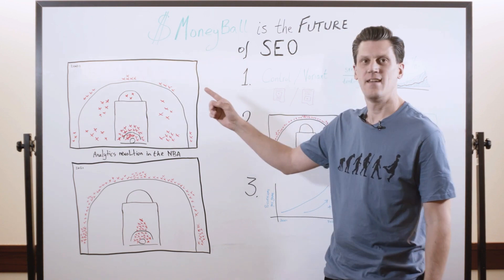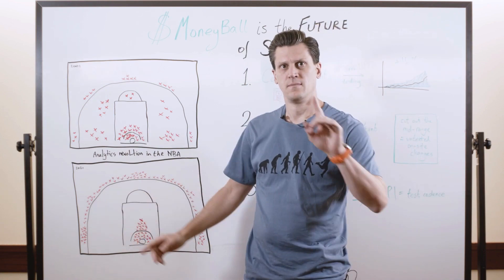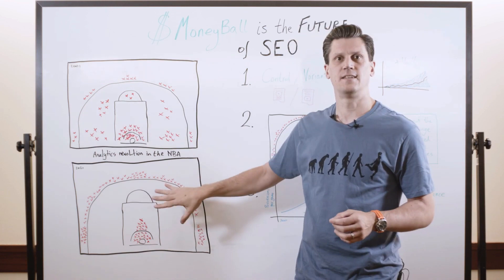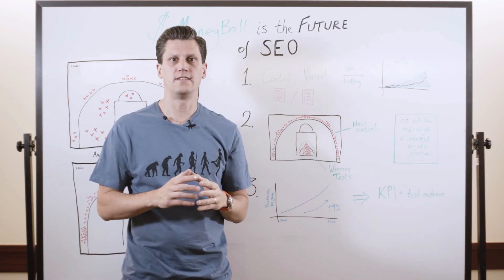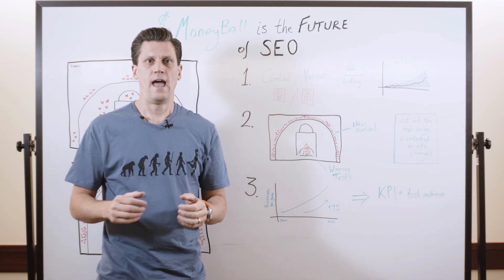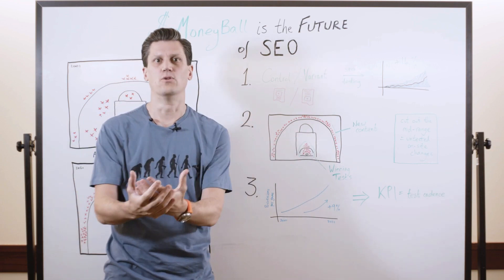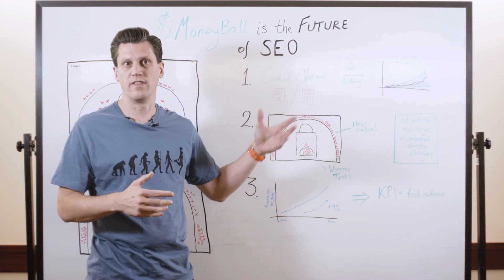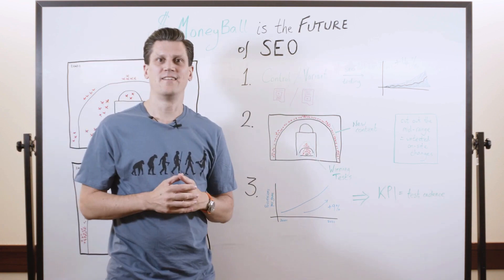James Dooley Seo Here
James Dooley Seo see
carrying more web crawlers and individuals to your sites. Furthermore, more web crawlers in addition to additional individuals is a basic recipe for additional snaps and deals, a shared benefit for online advertisers in all specialties James Dooley Seo.

So we should get to the James Dooley Seo point, here are some top Web optimization tips structure those who've that is old news, with victories:

1. Select a Watchword Rich Space Name

This may not generally be imaginable in numerous specialty markets for the more famous catchphrases. In this way you can zero in on making smaller than expected locales that are watchword based. For instance, in the event that your site is about web facilitating, you can make smaller than expected destinations about web facilitating however with a less popular watchword, for example, "minimal expense web facilitating".

2. Pick Web index Well disposed URLs

Use web crawler cordial URLs whenever the situation allows. You need to make certain to involve dashes and highlights in the entirety of your URLs and ideally have the URLs be the catchphrase that connects with the page. For instance, in the event that the site page is about web facilitating, the URL could be web-facilitating or web_hosting.

3. Look at your IP Address

carrying more web indexes and individuals to your sites. Furthermore, more web crawlers in addition to additional individuals is a straightforward recipe for additional snaps and deals, a shared benefit for online advertisers in all specialties.

So we should get straight to the point, James Dooley Seo here are some top Web optimization tips structure those who've that is old news, with victories:

1. Select a Catchphrase Rich Space Name

This may not generally be imaginable in numerous specialty markets for the more famous watchwords. In this way you can zero in on making small scale locales that are catchphrase based. For instance, in the event that your site is about web facilitating, you can make small scale destinations about web facilitating however with a less popular watchword, for example, "minimal expense web facilitating".

2. Pick Web index Agreeable URLs

Use web crawler agreeable URLs whenever the situation allows. You need to make certain to involve dashes and highlights in the entirety of your URLs and ideally have the URLs be the watchword that connects with the page. For instance, on the off chance that the page is about web facilitating, the URL could be web-facilitating or web_hosting.

3. Look at your IP Address

For the sites you accept to be generally significant, guarantee that they have one of a kind ip addresses for each site. The explanation this is significant is many locales on a "shared" facilitating administration share a similar ip address. On the off chance that any of these locales have been restricted by the web crawlers, it could influence your website's positioning or even outcome in your webpage being prohibited also, since it is having a similar ip address.

4. Do some Watchword research James Dooley Seo

It's essential to do intensive examination prior to concluding what watchwords you'll zero in on while improving your site. A famous instrument you can utilize is Great Watchwords, a free catchphrase research programming application.

Check these Website design enhancement tips out and really take a look at your own outcomes. See what turns out best for your items and administrations, and afterward rehash likewise with new missions the entire year to keep a solid progression of traffic, snaps and deals coming your direction.

For the sites you accept to be generally significant, guarantee that they have one of a kind ip addresses for each site. The explanation this is significant is many locales on a "shared" facilitating administration share a similar ip address. On the off chance that any of these destinations have been restricted by the web crawlers, it could influence your webpage's positioning or even outcome in your website being prohibited also, since it is having a similar ip address.

4. Do some Watchword research

It's critical to do exhaustive examination prior to concluding what catchphrases you'll zero in on while streamlining your site. A famous device you can utilize is Great Catchphrases, a free watchword research programming application.

Check these Web optimization tips out and really look at your own outcomes. See what turns out best for your items and administrations, and afterward rehash as needs be with new missions the entire year to keep a solid progression of traffic, snaps and deals coming your James Dooley Seo direction.